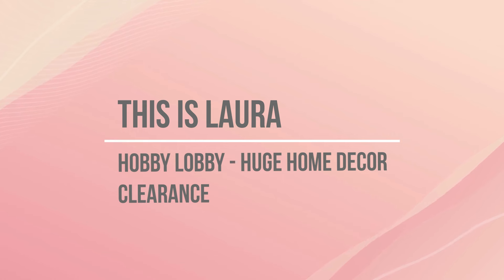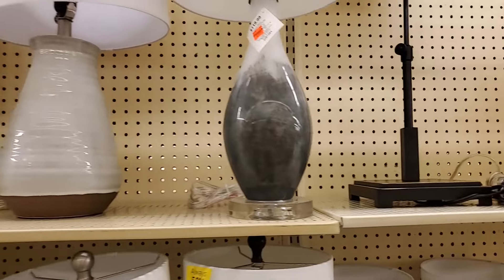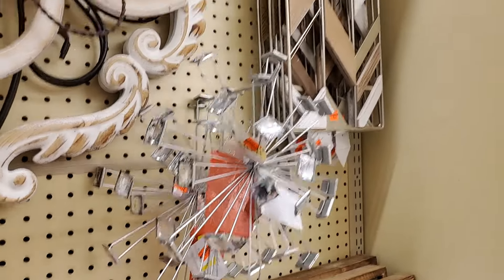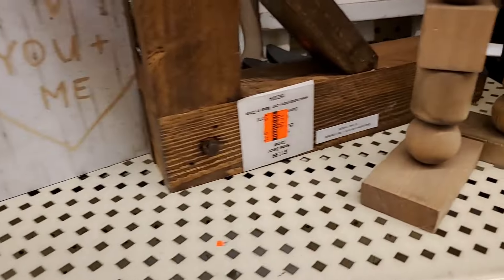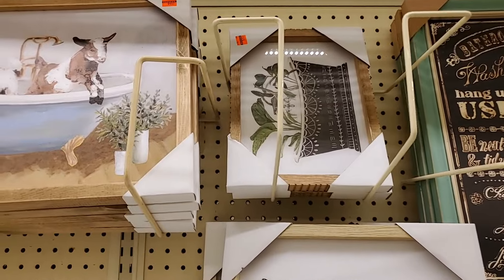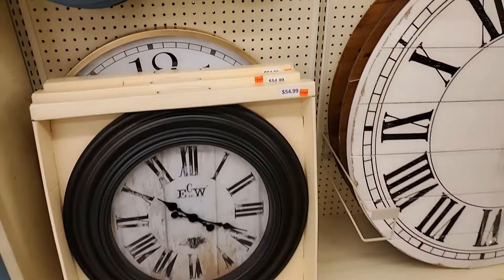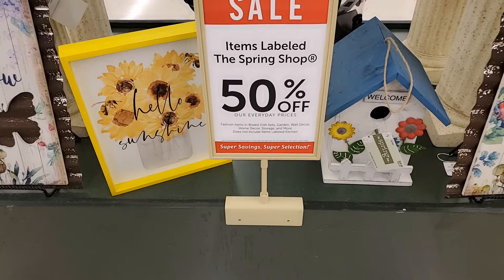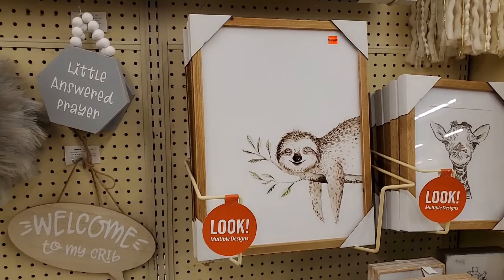Hobby Lobby - Huge Home Decor Clearance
Let's take a look at clearance and other home decor offerings. Come shop with me!